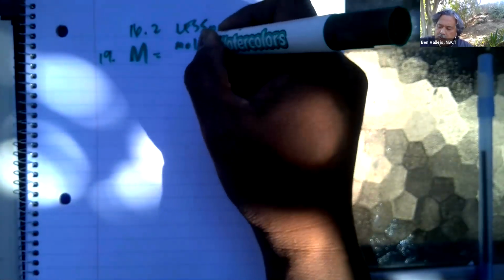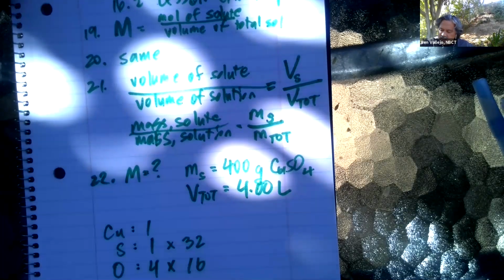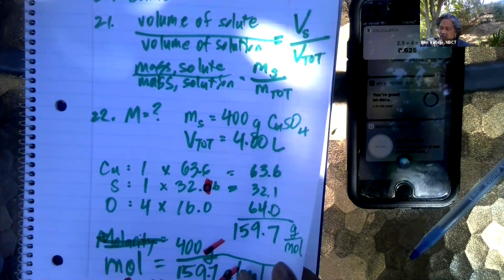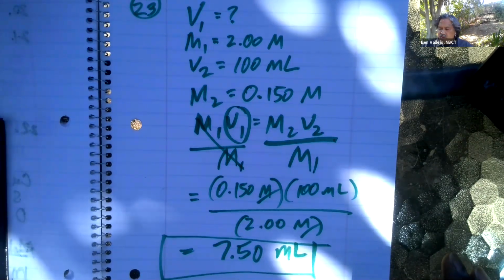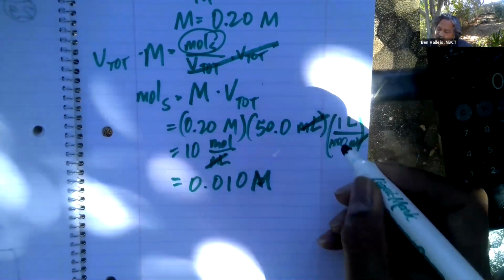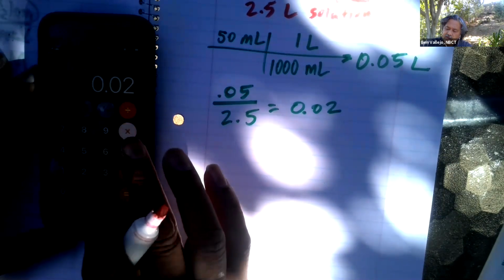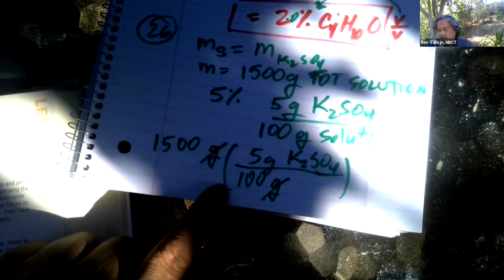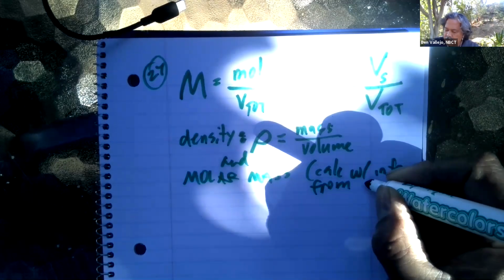16.2 Lesson Check, Pearson Chemistry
Mr. Vallejo solves the solution problems from Chapter 16, section 2, in the Pearson Chemistry textbook on Page 531.